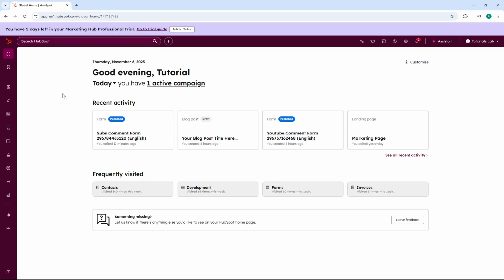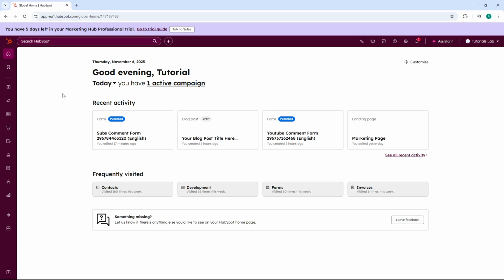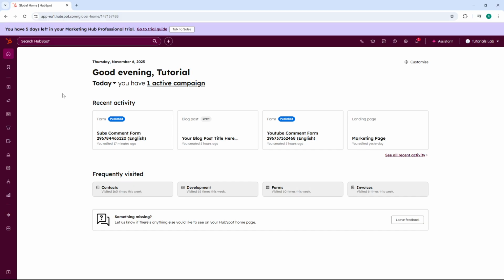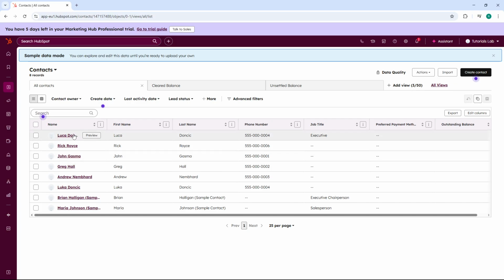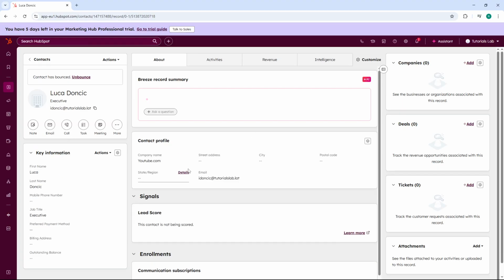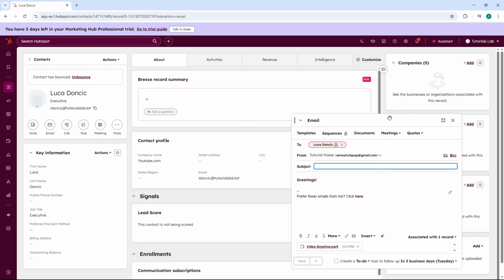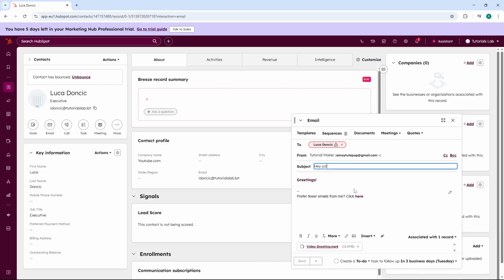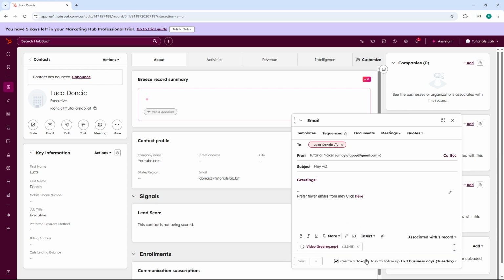How to Create Follow Up Tasks For Record Activities In HubSpot (Tutorial 2025)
Along the way, you'll learn how to create follow up tasks HubSpot, add follow up tasks to record activities HubSpot, set up follow up tasks in HubSpot CRM, making follow up tasks for HubSpot records, manage follow up tasks within HubSpot activities, HubSpot record activities follow up task guide, enable follow up tasks specific HubSpot activities, assign follow up tasks directly in HubSpot, HubSpot CRM follow up task creation tutorial, step by step creating follow up tasks HubSpot, learn how to create follow up tasks HubSpot, create action items after HubSpot record activity